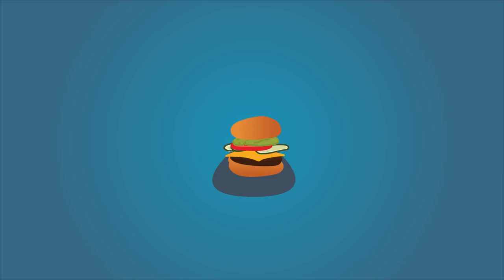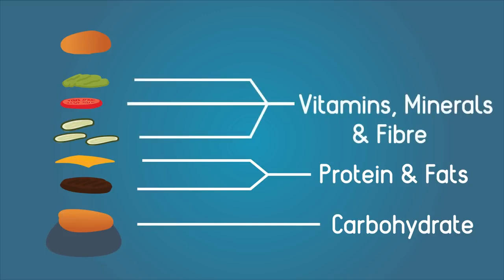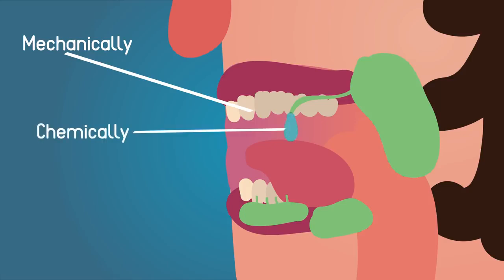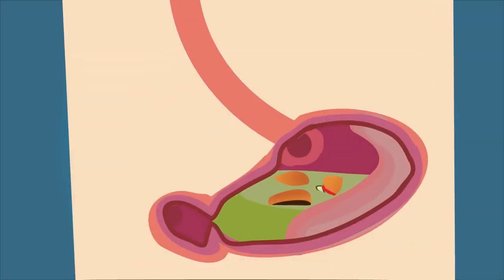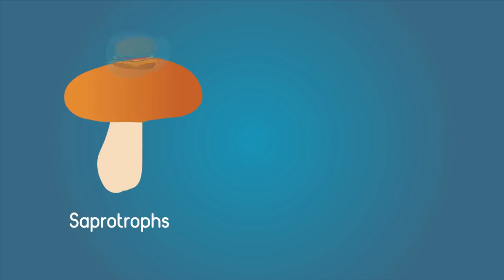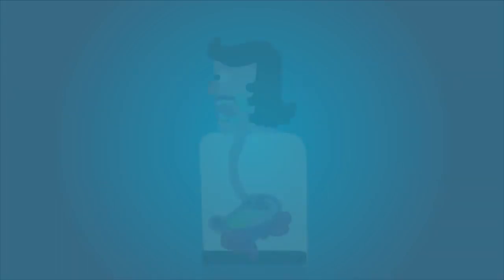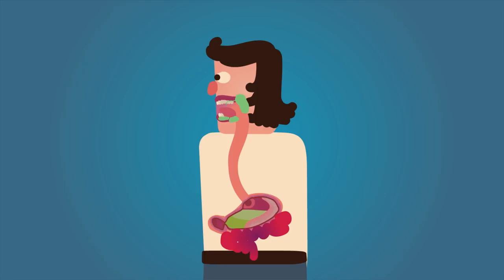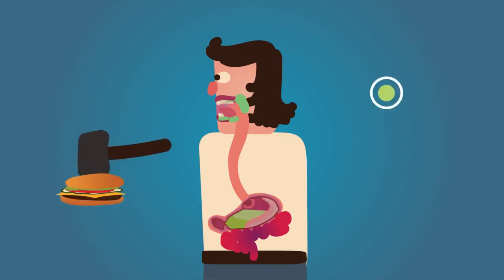Digestion What Is It Physiology Biology FuseSchool